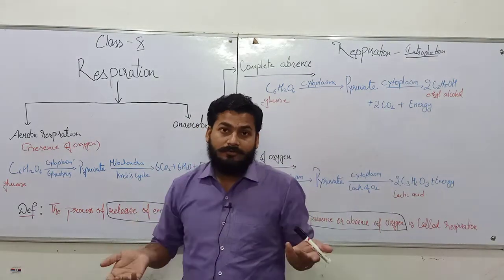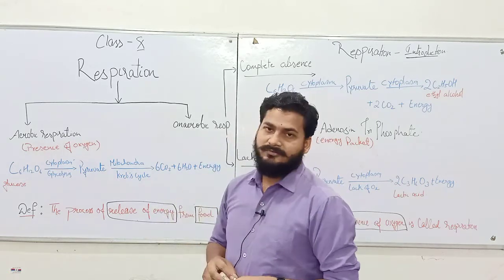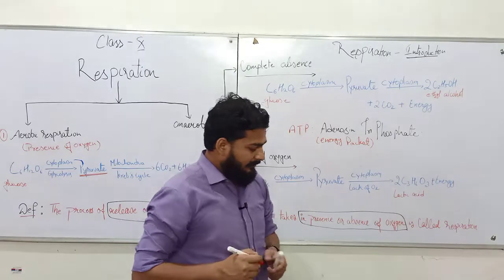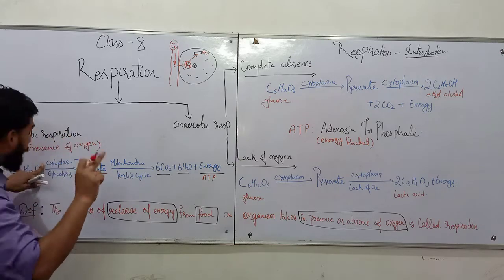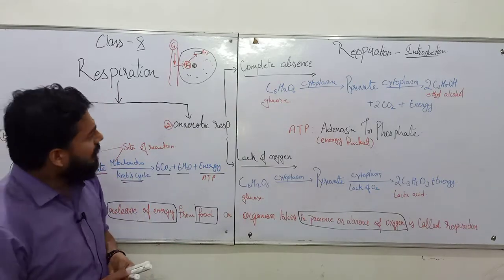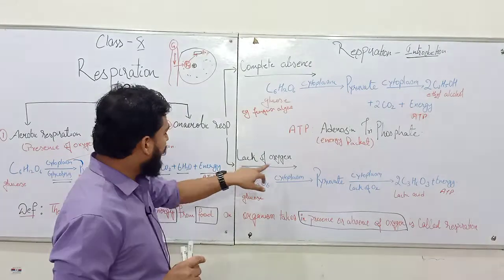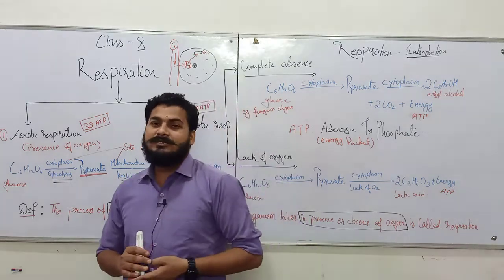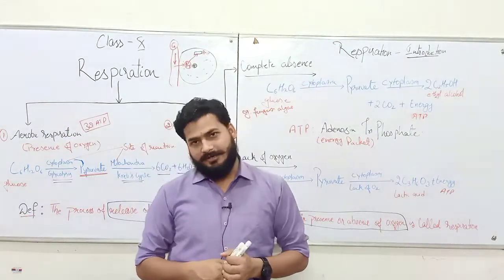Class-X Biology Chapter-1 "Introduction to Respiration" Lecture-11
Lecture-11 Topic -  "Introduction to Respiration"